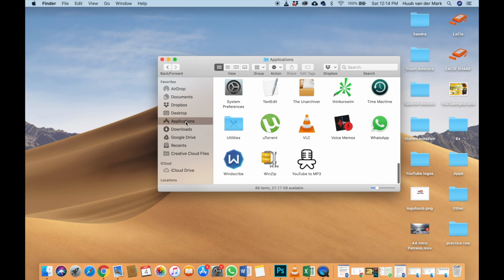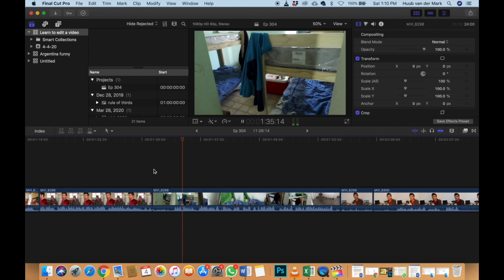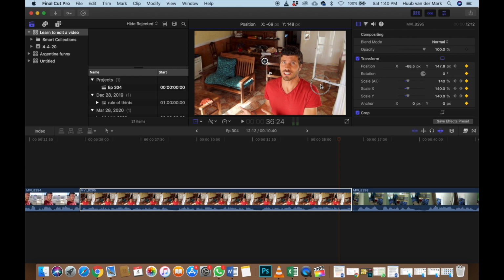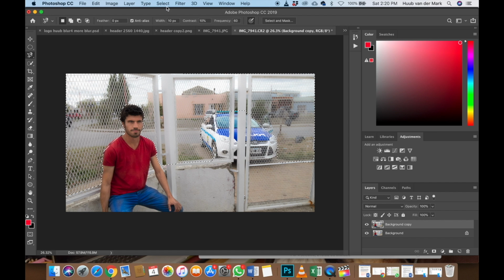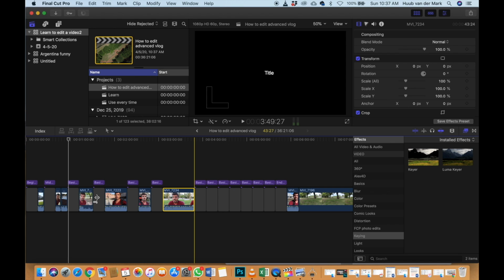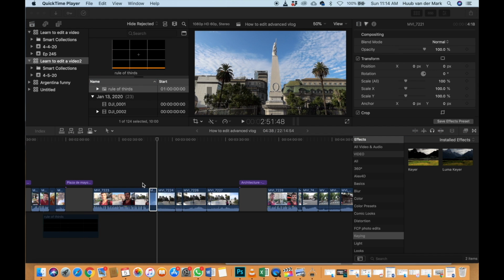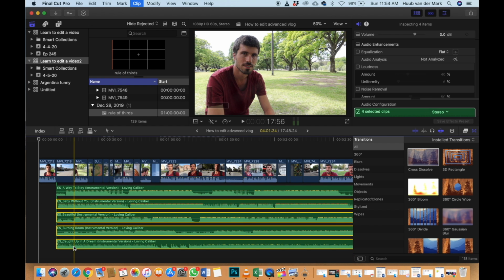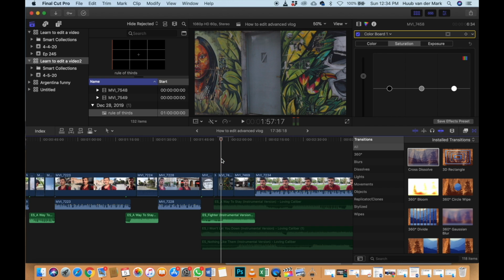FCPX Pro Tutorial: Learn To Make a Great YouTube Video (3+ years experience in 1 video)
From idea to execution, building a log cabin in the woods by hand!

100k+ subscribers, Summary of everything I've learned in 3+ years on how to make and edit a YouTube video

0:00 Intro
0:52 Organizing and importing your videos
4:55 Placing videos in logical order
7:02 Rough cut & camera techniques
38:58 Defining the story of the video
55:04 Polishing the video
1:11:35 Finishing & exporting
1:17:03 Making the thumbnail
1:32:51 Intro Editing Full Vlog
1:33:35 Importing from multiple camera's
1:37:04 Structuring your video to a story
1:56:06 Structuring your B-roll
2:00:59 Creating mini stories: time lapse and drone
2:20:51 Creating mini stories: slow motion, transitions, stabilization
2:50:08 Polishing the audio
2:51:15 Adding music and stabilization
3:16:20 Final touches

After school I worked at a bank and started a company, as this was what I thought I was supposed to do. I did not like my life at all and after a long decision making process I decided to take a jump in the deep. I sold my house and stored my stuff and found a job opportunity in South Africa. A world I never could have imagined opened up for me, traveling and working at the same time. Before heading back to my home country, The Netherlands, I started an "acting for theatre and film" evening course, with the intention to learn to become a better presenter in business. As I was still pursuing what I thought I was supposed to do, business. To my surprise I really enjoyed the acting training and decided to change my idea of what I was supposed to do and what not and continued an acting school in NYC. When finished studying, my application for a US work visa was denied because I didn't already have proof of many jobs done in the industry (of course not! I was just starting out). A friend of mine was into sailing and through him I found out that people sailed around the world and made money by making YouTube videos. I knew nothing about sailing, but travel around the world was always my dream and sailing on other peoples boats seemed a cheap and adventurous way to achieve that. I fell in love with making a travelvlog and have never stopped doing it since. I lived a year on sailing boats sailing around the world but after crossing the pacific I felt it was time to do something else. I cycled New Zealand from top to bottom, drove a $200 motorbike through South-East Asia, sold it for $300 and drove a van from Kyrgyzstan to Pakistan which I then shipped to Argentina to drive to Alaska doing the vanlife. Due to Covid 19 I temporarily came back to Europe and now I'm building offgrid a logcabin in Spain as a project until South America is fully open again. I enjoy woodworking and I have not had a real home in years and look forward having a place on this earth again. I'm incredibly grateful that I am able to do something I love every day and thankful for everyone who joins me on this journey.